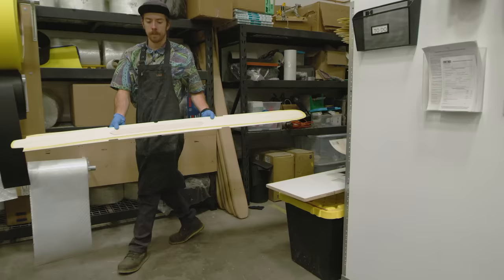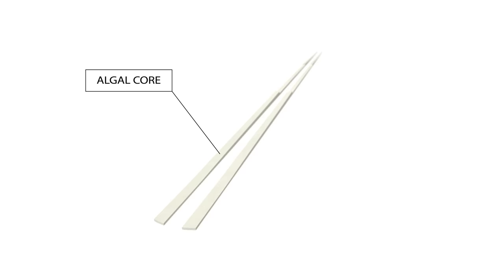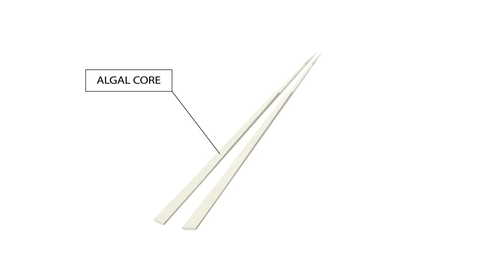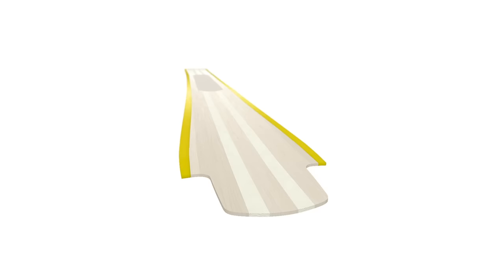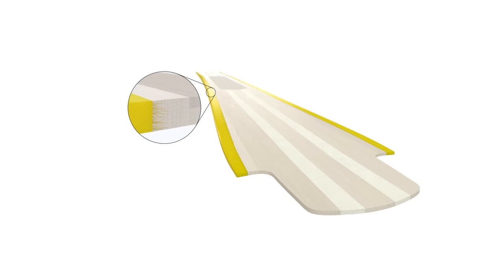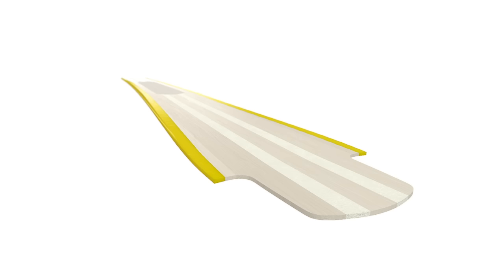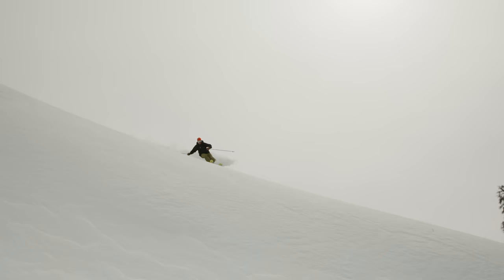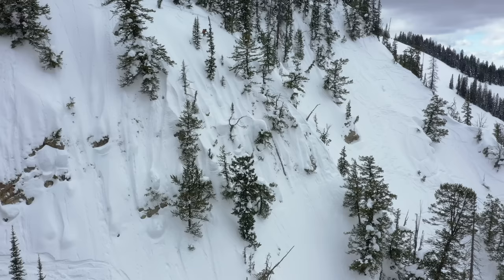WNDR Alpine: Introducing AlgalTech®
Our AlgalTech® materials fuse biomanufacturing and chemistry with materials science and advanced fabrication techniques to create better skis.

Produced by:
GRIT Visual

Additional cinematography by:
Level 1
Hustle Peak Media
Eliel Hindert